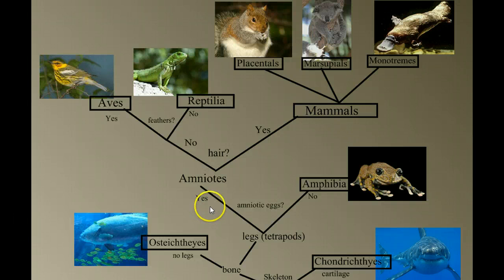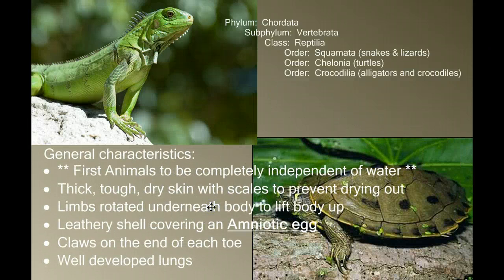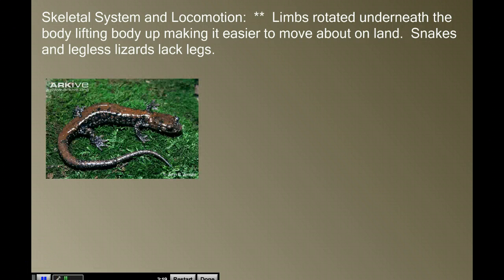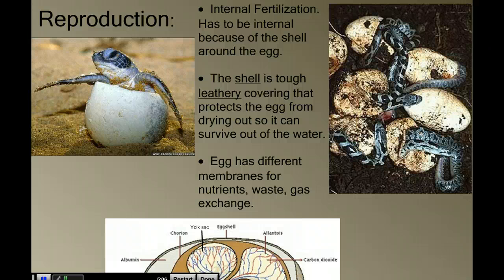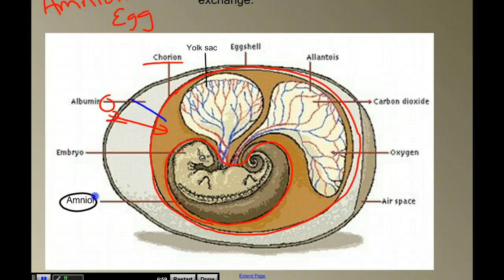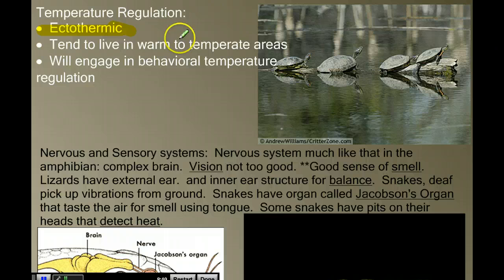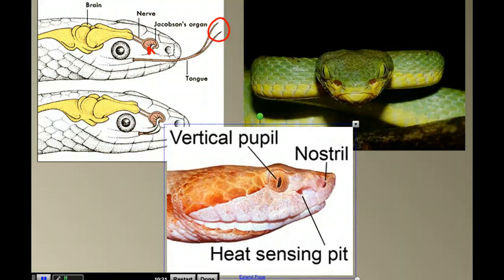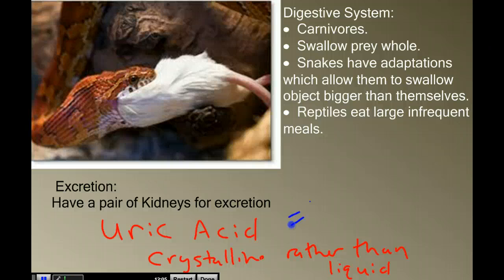Vertebrate Diversity: Reptiles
notes on vertebrate diversity focusing on reptiles